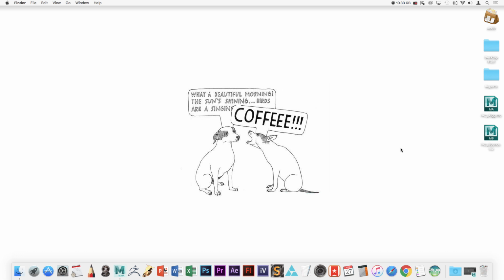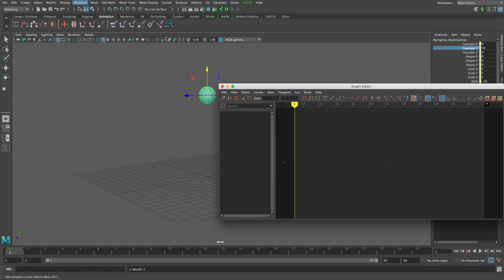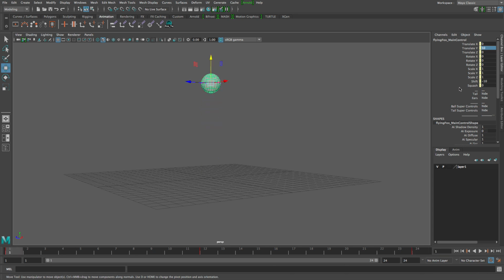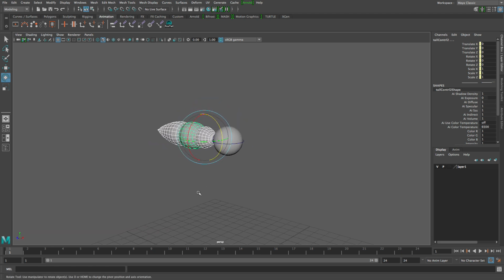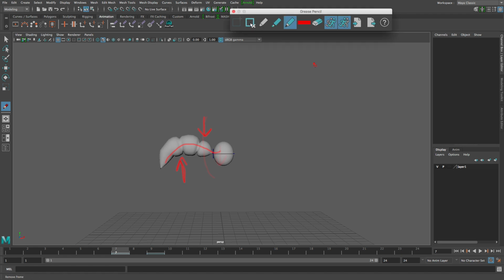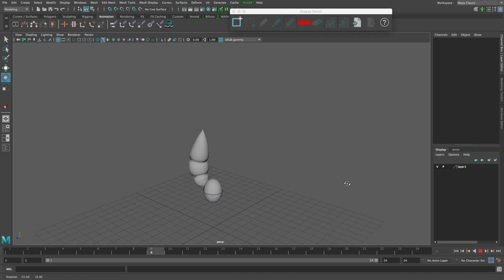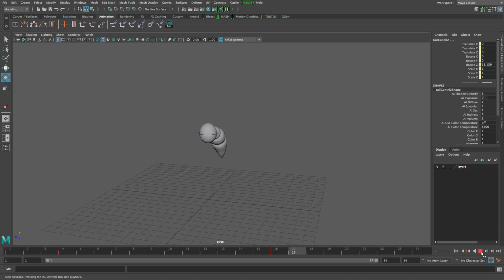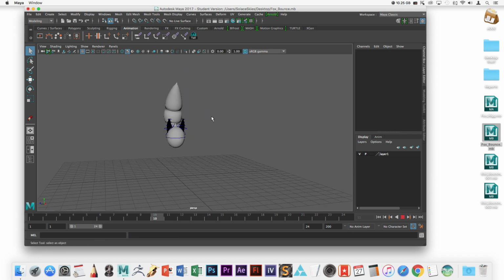Fox Ball Bounce Animation Tutorial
Fox Ball Bounce Tutorial for ANI 245.